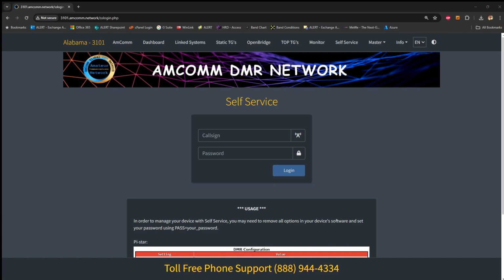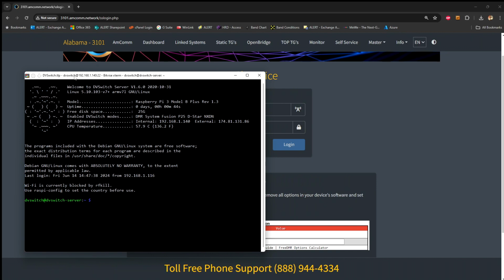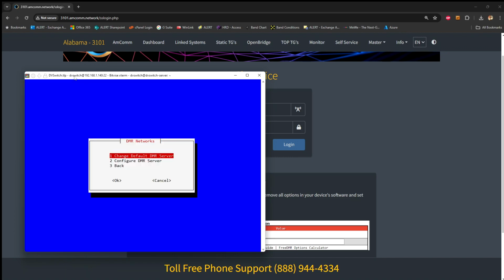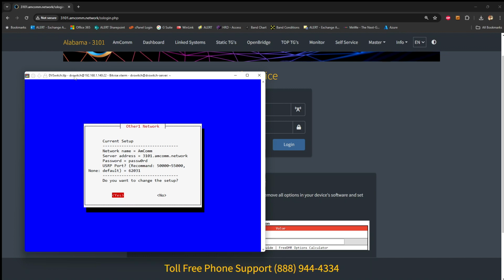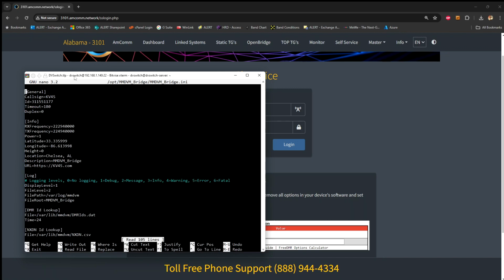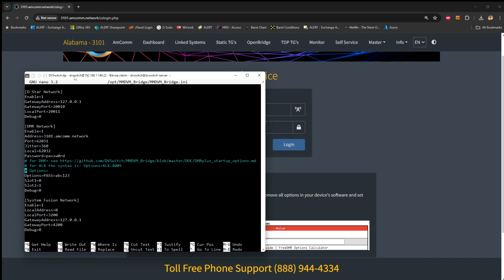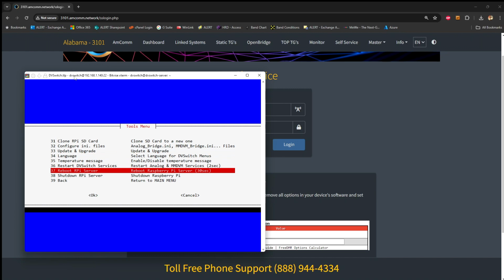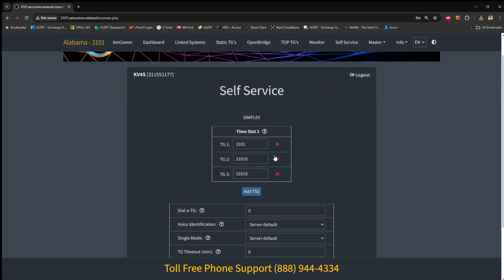DVSwitch AmComm StaticTalkGroups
This video by Russell, KV4S, shows you step by step how to connect and use AmComm with DVSwitch.